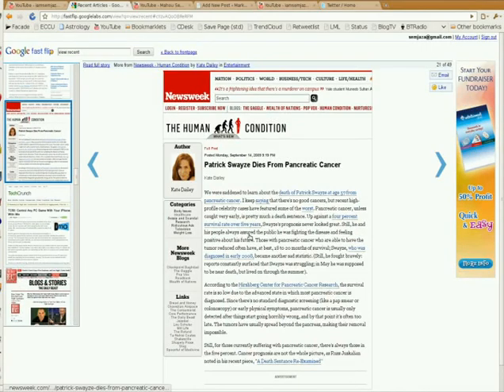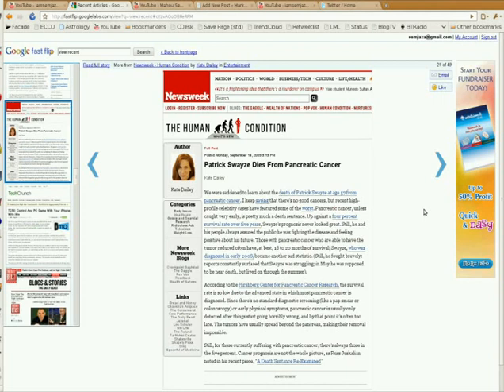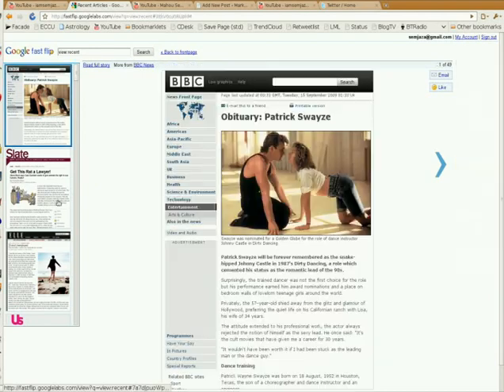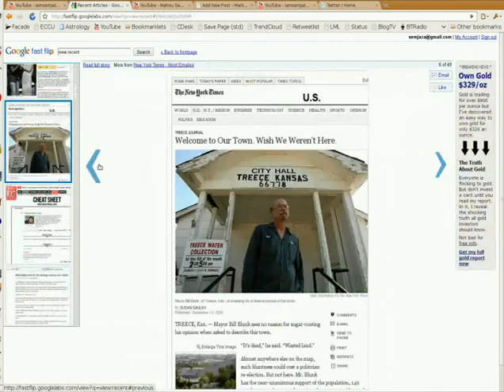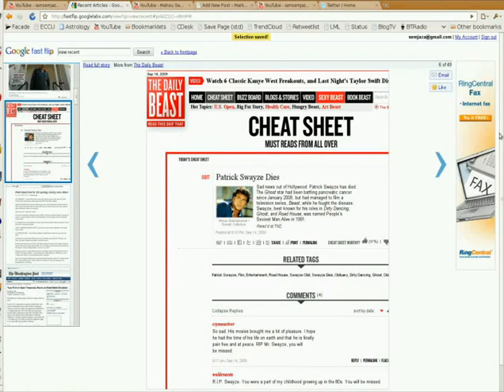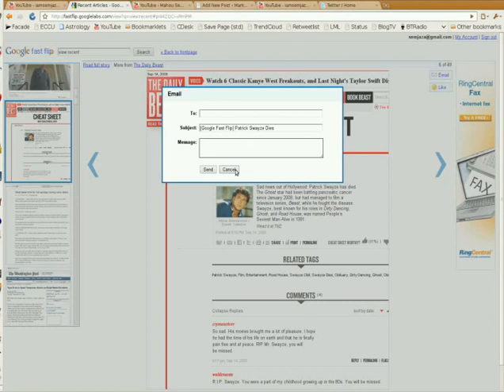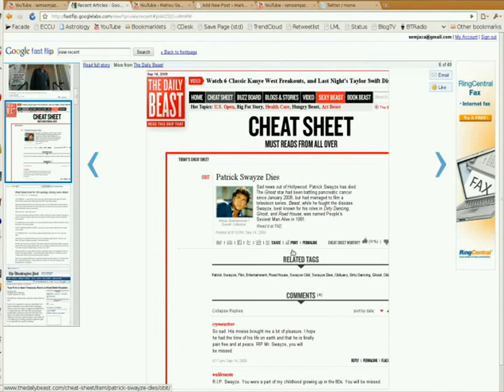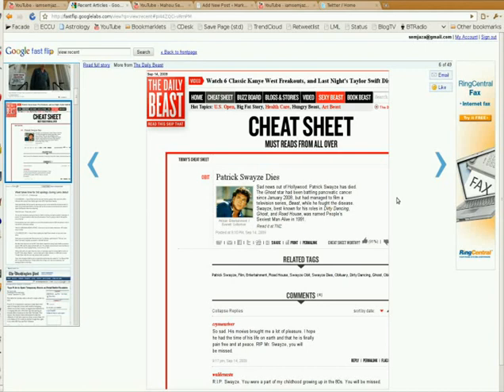Google Fast Flip Demo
A demo of Google Labs new Fast Flip UI for Google News by Phillip J Rhoades